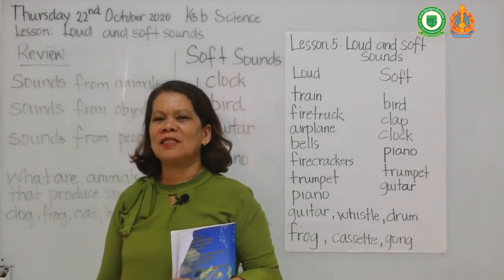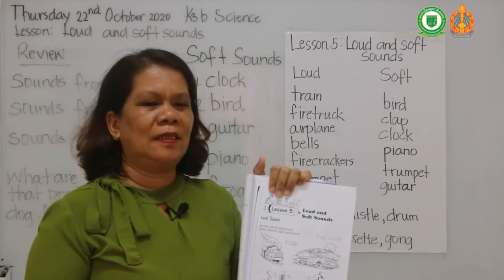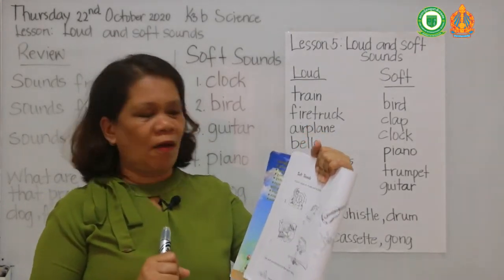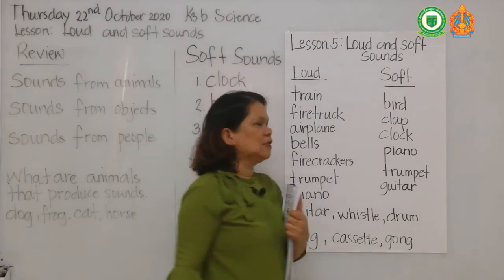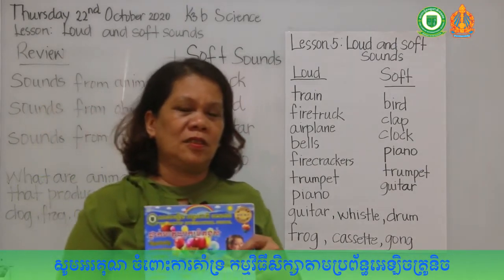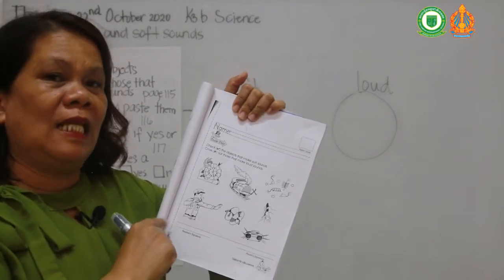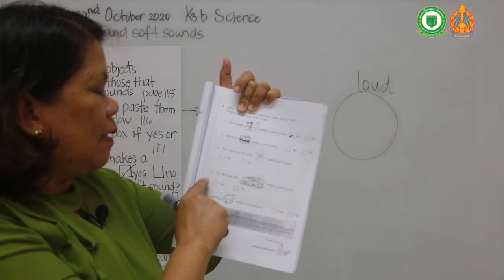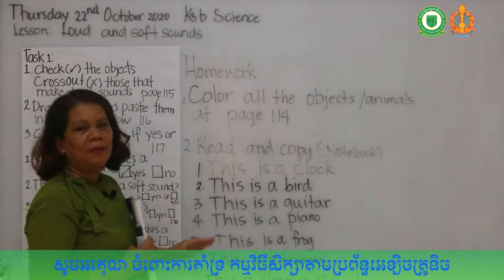Loud and soft sounds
Kindergarten 3B
Subject: Science
Lesson: Loud and soft sounds
Taught by Teacher Elizabeth